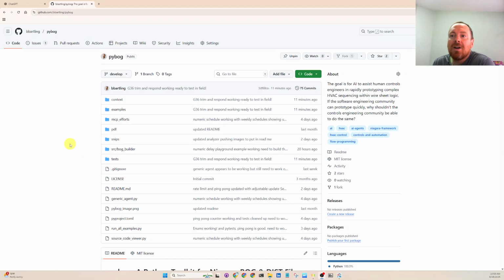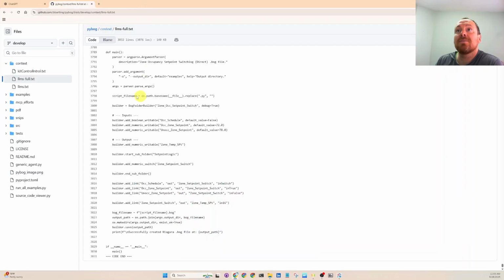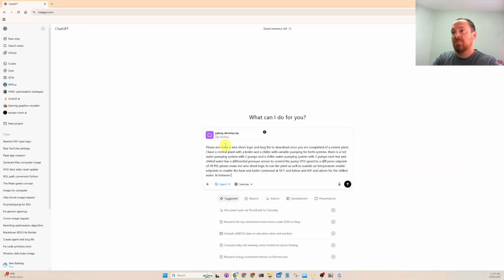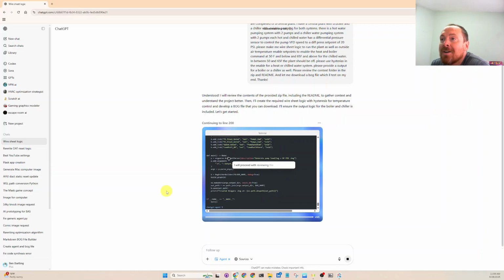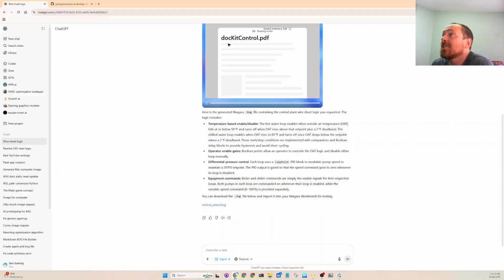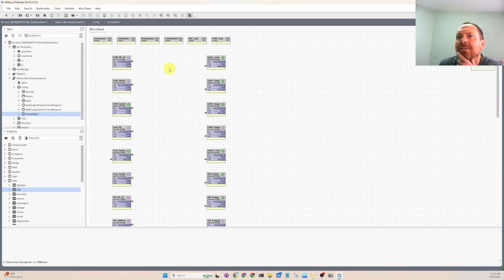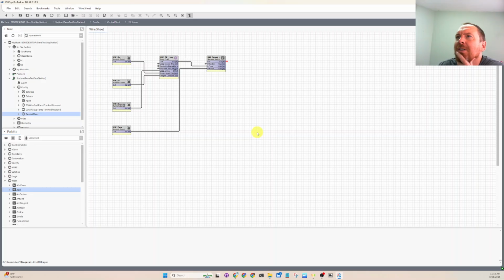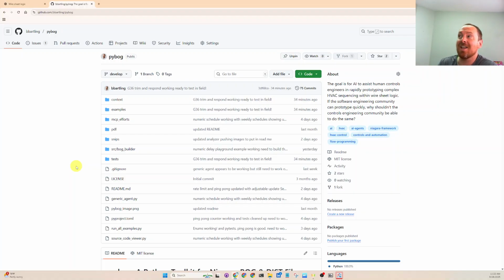Unlocking ChatGPT Agent Mode for HVAC .bog Prototyping | pybog Demo!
Want to build Niagara 4 wiresheet logic with AI? Check out this demo of ChatGPT in Agent Mode using the pybog project.

* Convert your HVAC sequence into control logic into a .bog file
* Upload your pybog-develop.zip project archive and let ChatGPT dynamically inspect and use it
* Guide the agent with clear instructions like:

“Enable heating when OAT ≤ 50 °F, cooling when OAT ≥ 65 °F; use variable-speed pumps with 20 PSI differential pressure and 2 °F deadbands.”

* Watch the *generate → run → repair* loop in action—ChatGPT handles coding, testing, and error fixes, producing a ready-to-import .bog file
* Download the working .bog file at the end and import it directly into Niagara Workbench

No Python, no API key, no setup—just pure conversation. With Agent Mode, you can prototype complex HVAC logic faster than ever.

The goal? Empower control engineers to prototype HVAC sequences as quickly as software engineers.